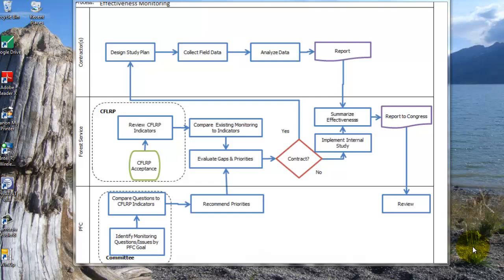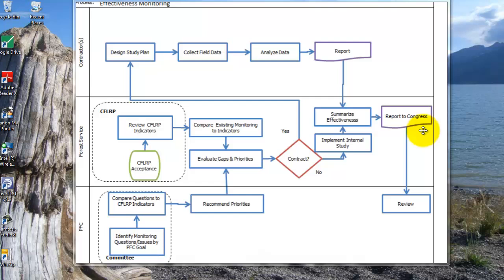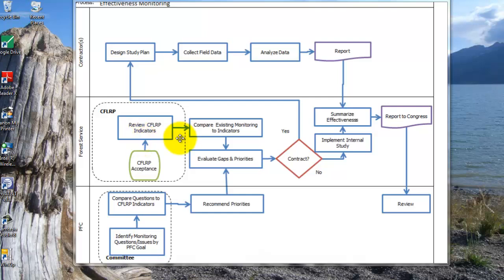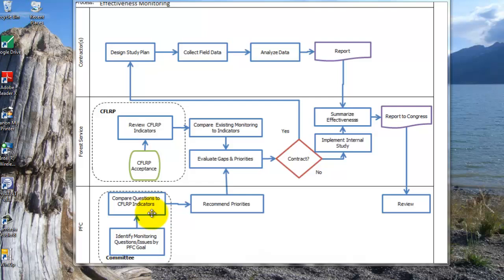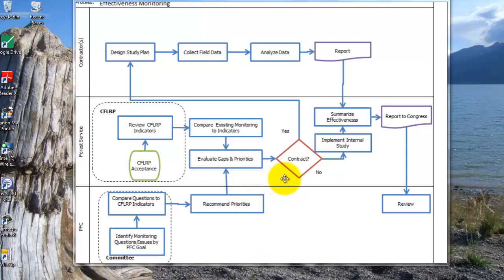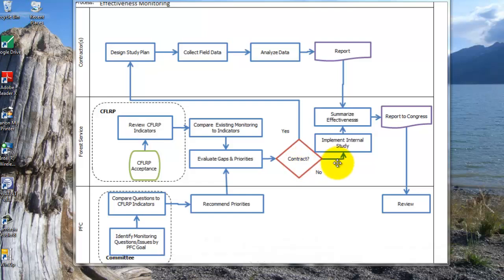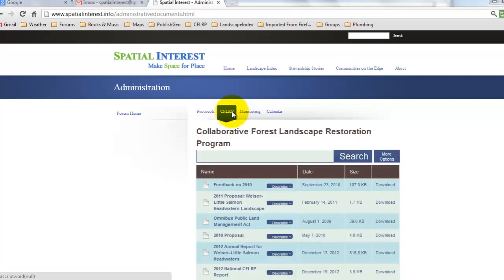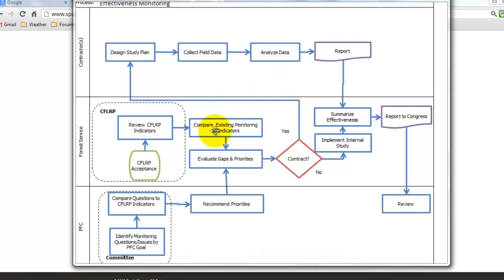Effectiveness Monitoring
Draft business process diagram for effectiveness monitoring of fores restoration projects under the CFLRP